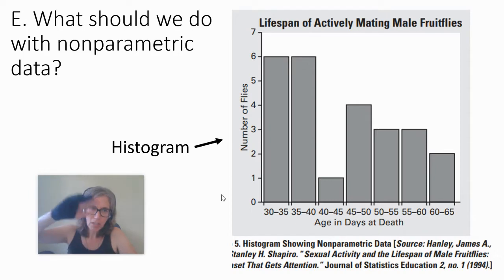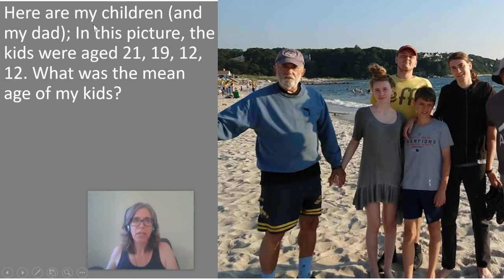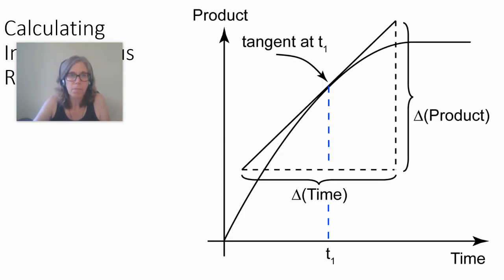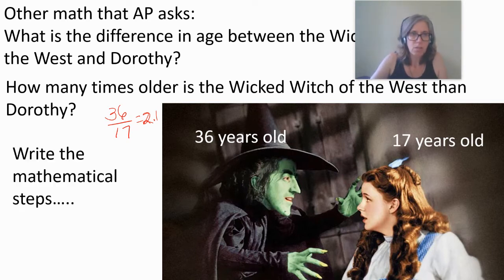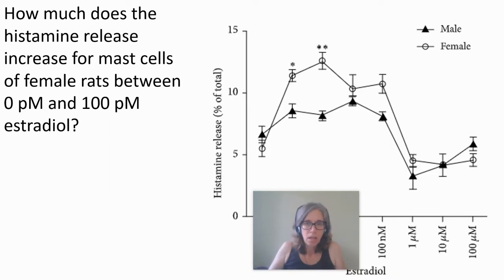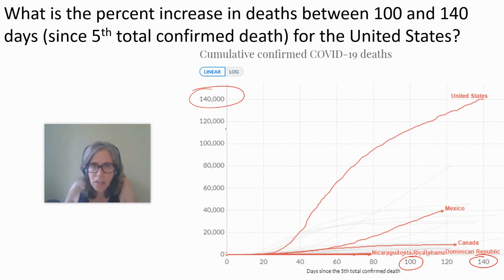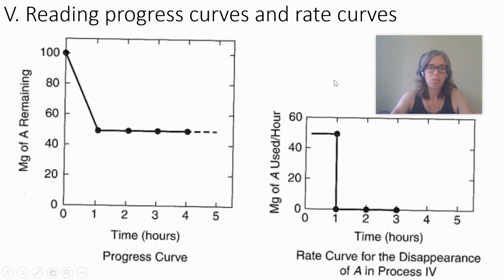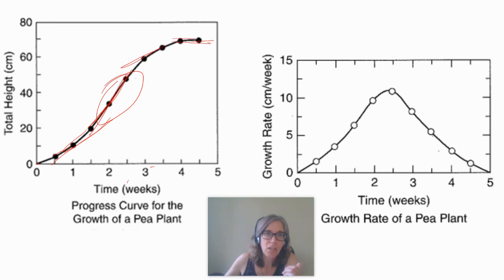0.09 AP Bio Skills (math)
Learn about the calculations that AP frequently requires. (The line in a box and whisker plot is actually the median, not the mean - oops!)